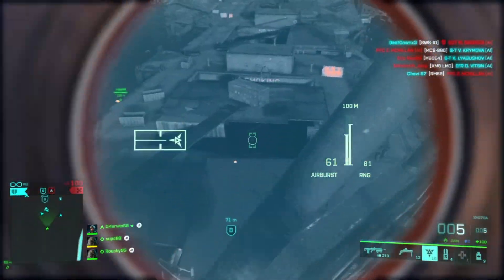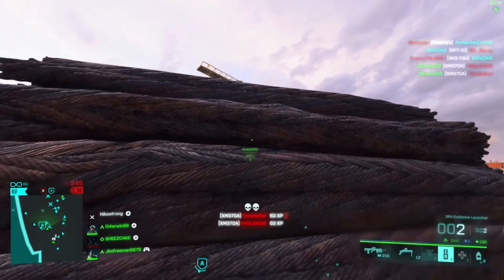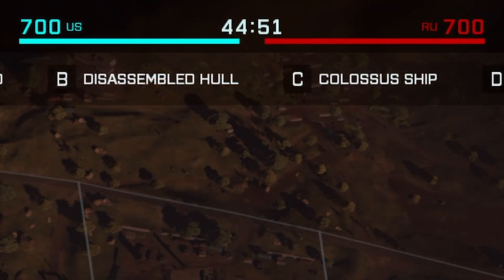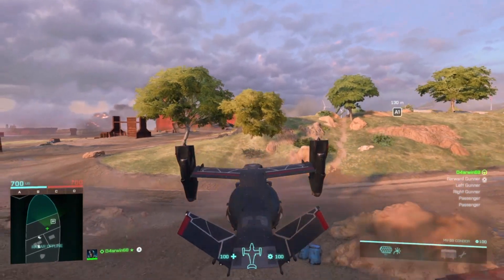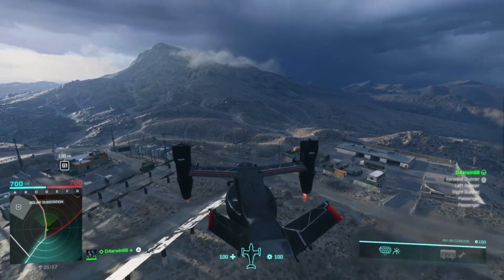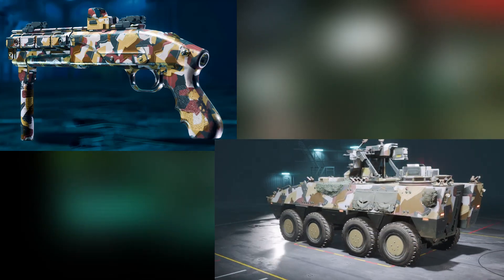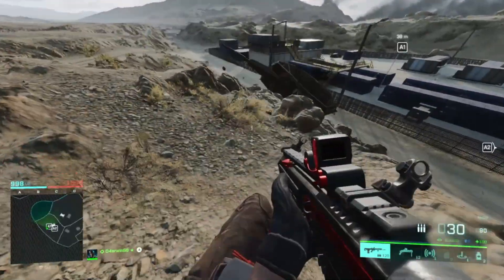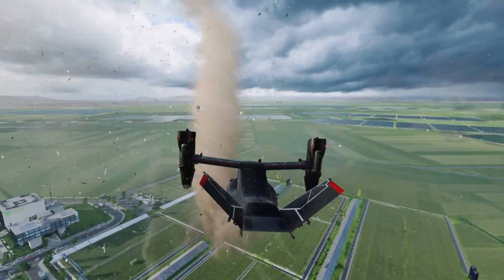NEW SEASON 4 EASTER EGG GUIDE | Battlefield 2042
A quick overview about the most recent easter eggs in Battlefield 2042 on the maps Discarded, Flashpoint and Renewal. This will allow you to unlock 2 new backgrounds for your player cards as well as two new skins for the Super 500 and the CAV Brawler.

Chapters:
00:00-01:03 Intro What you can expect
01:03-01:50 Important info before you start
01:50-03:07 Portal Server & Experience code
03:07-04:54 First easter egg locations - Discarded
04:54-06:49 Second easter egg locations - Flashpoint
06:49-09:21 Third easter egg locations - Renewal
09:21-09:50 The tornado
09:50-10:13 Outro - Thanks for watching!